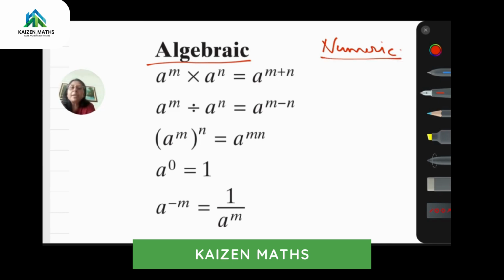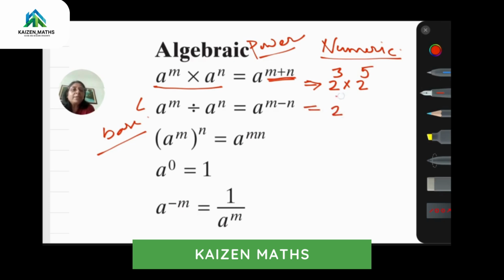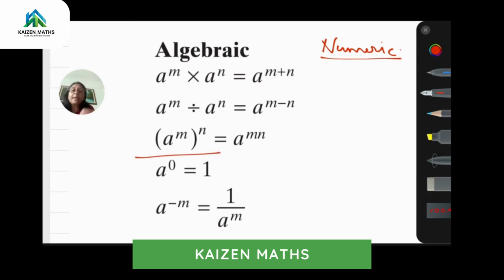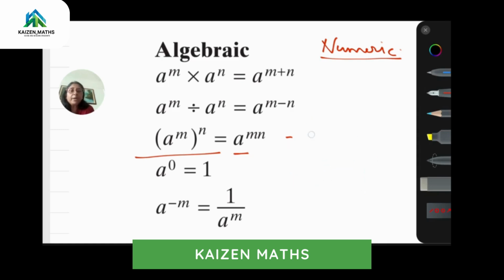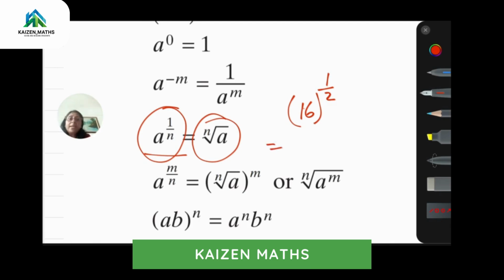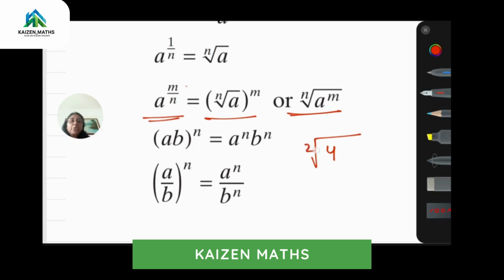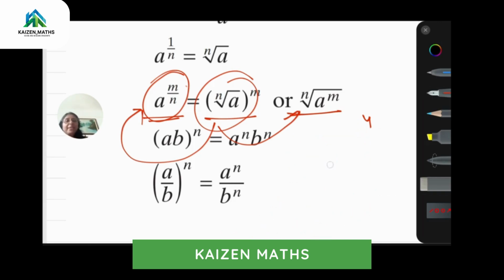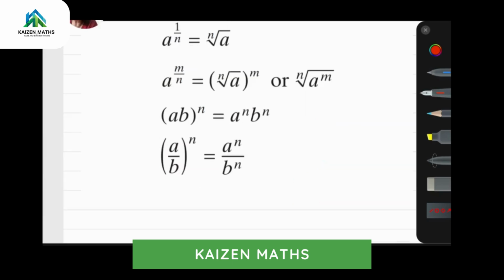Master the Rules of Indices | Basic Concept of Logarithmic | Kaizen Maths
Struggling with indices and logarithmic basics? 🤯
In this video by Kaizen Maths, we break down the Rules of Indices in a simple, step-by-step way to make your concepts crystal clear. Perfect for IGCSE and IB board students who want to strengthen their foundation and score an A+ in Maths!

📌 What you’ll learn:
✔ Understanding powers and roots
✔ Simplifying expressions with indices
✔ The link between indices and logarithmic concepts
✔ Tips & tricks to solve problems faster

Start your journey to mastering Maths today with Kaizen Maths!